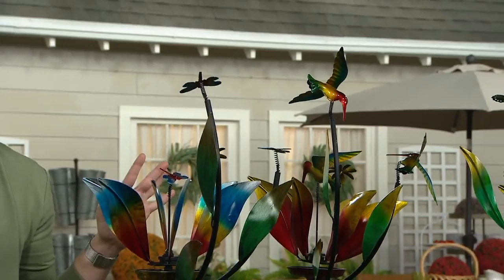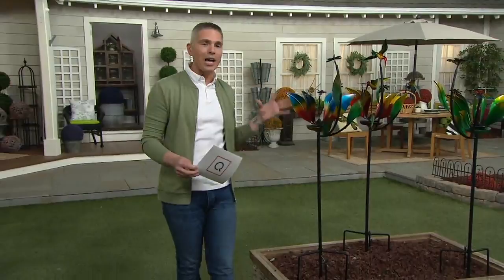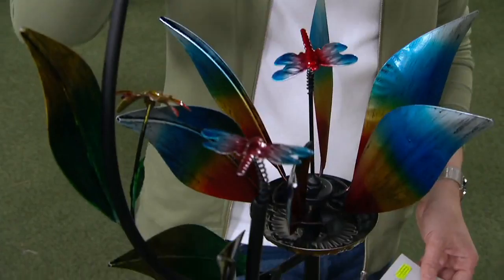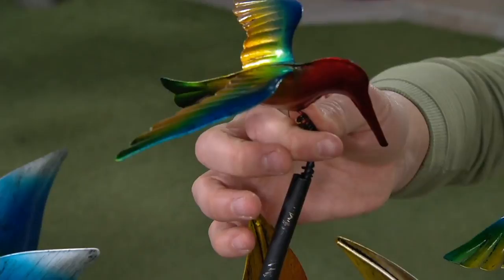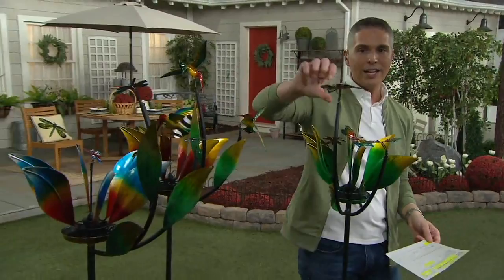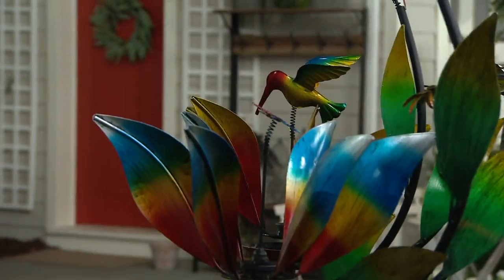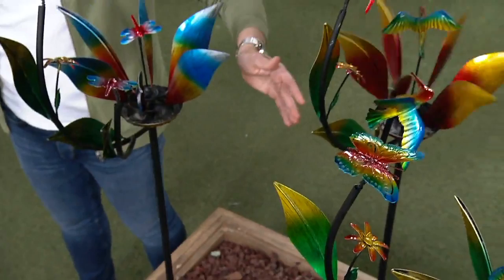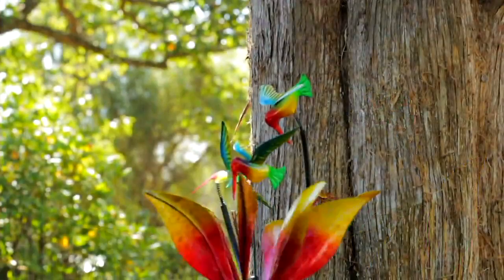Plow & Hearth Flyers and Flowers Spinner on QVC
Plow & Hearth Flyers and Flowers Spinner

Make sure your garden is always aflutter with this cute flower spinner that comes complete with flying creatures. From Plow & Hearth.